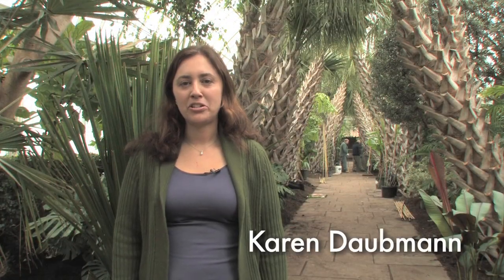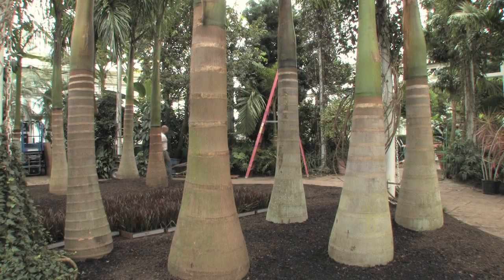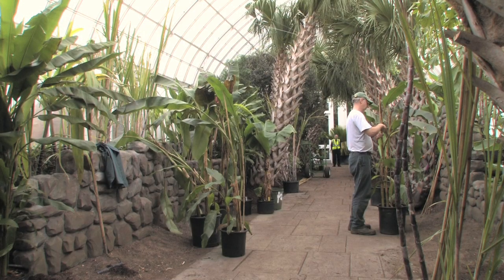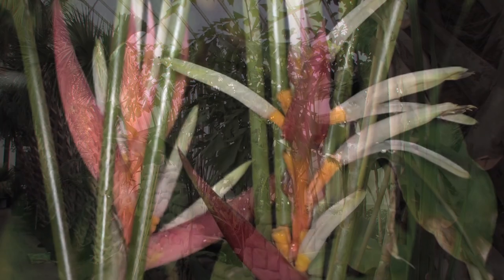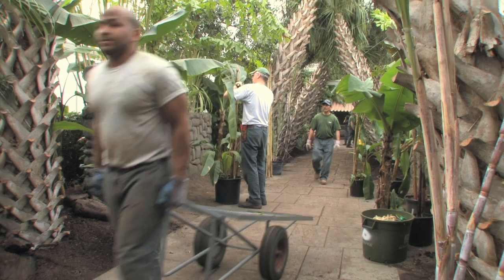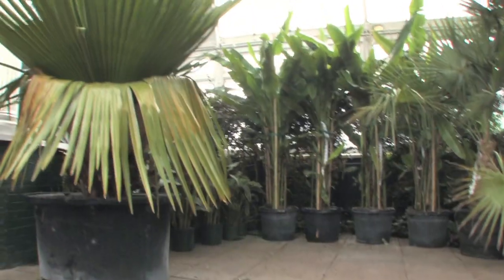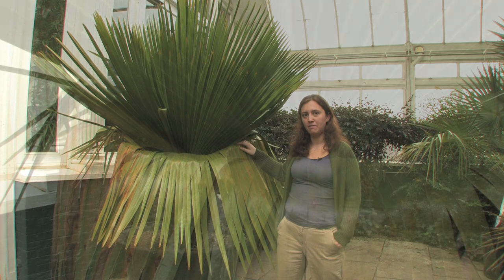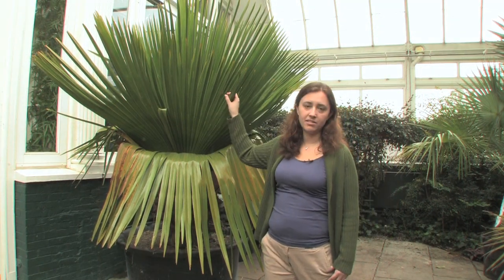The Orchid Show: Cuba in Flower in the Making - February 7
Join us as we gear up for The New York Botanical Garden's exhibition, The Orchid Show: Cuba in Flower.

This episode, NYBG Director of Exhibitions Karen Daubmann checks on the progress inside the Enid A Haupt. Conservatory. Filler plants such as ornamental bananas, sugar cane and heliconias are being laid out in preparation for the orchids, as well as a few very special palms.